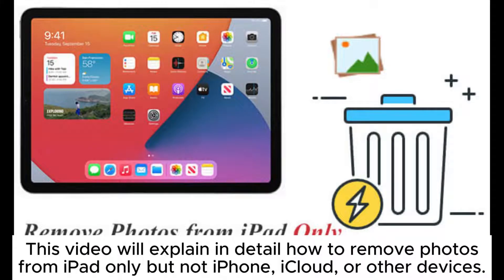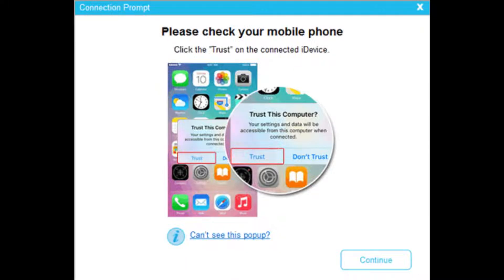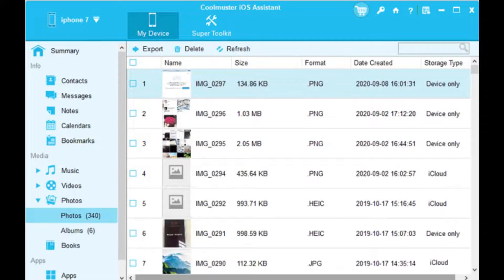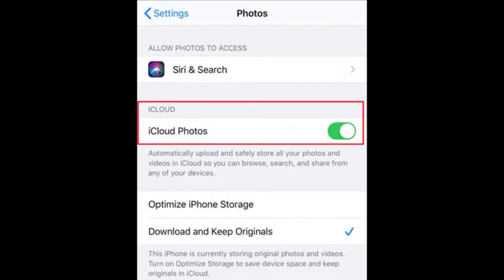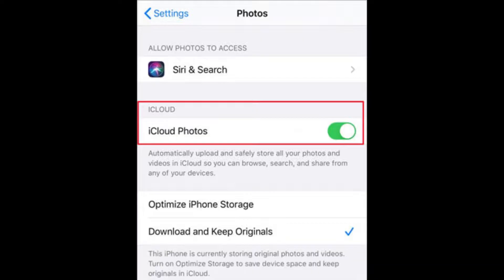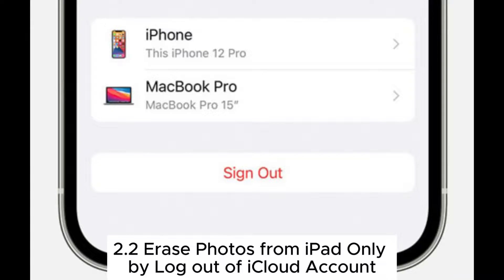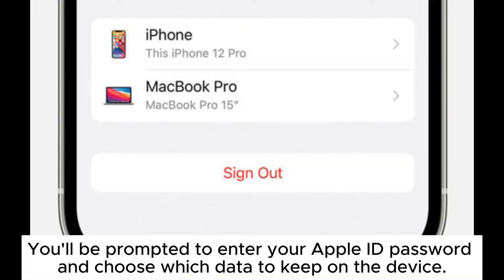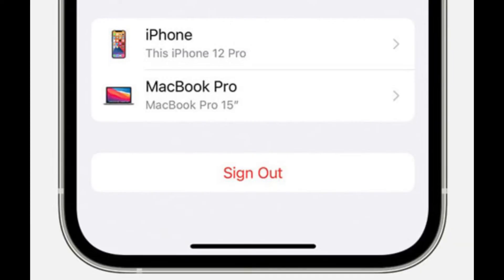How to Remove Photos from iPad Only But Not iCloud/iPhone? [Solved]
Want to remove photos from iPad only but keep them on iCloud/iPhone? Here are two easy ways to do it without affecting other devices.

00:00 Start
00:10 Part 1. How to Back Up iPad Photos Before Deleting Them
00:53 Part 2. How to Delete Photos from iPad But Not iCloud/iPhone
01:04 2.1 Delete Photos from iPad Only by Turn off iCloud Photos
01:46 2.2 Erase Photos from iPad Only by Log out of iCloud Account